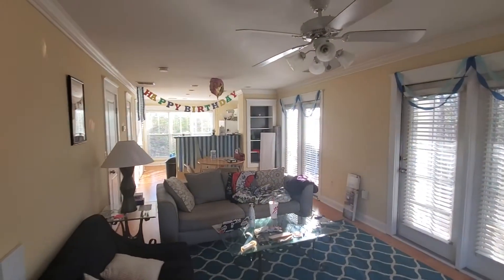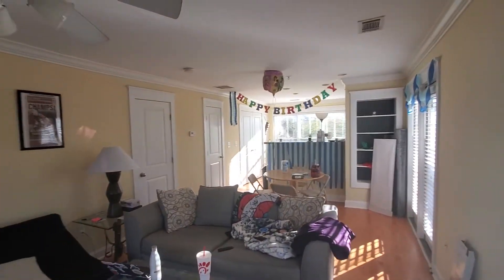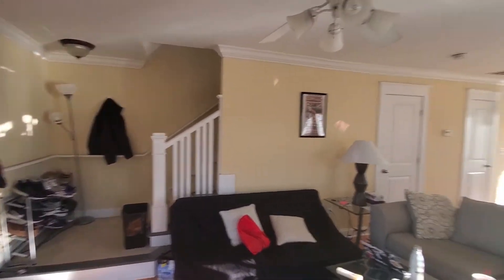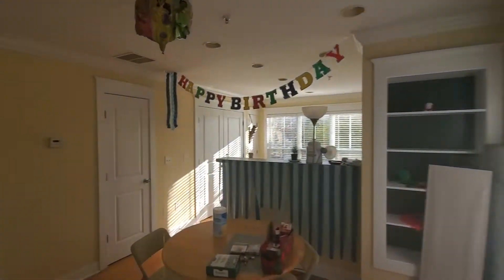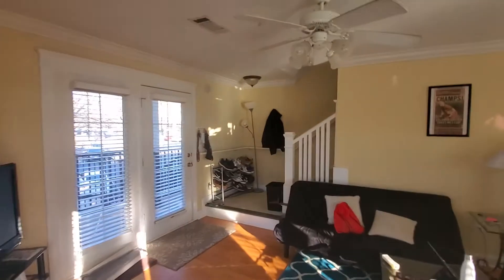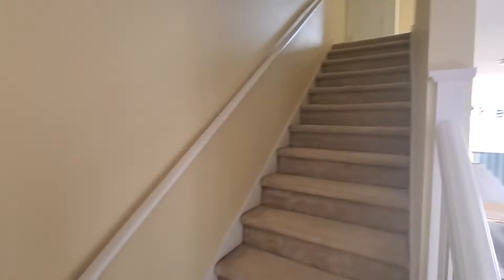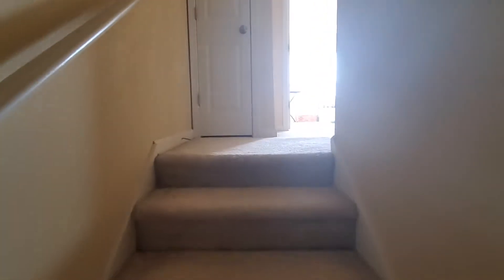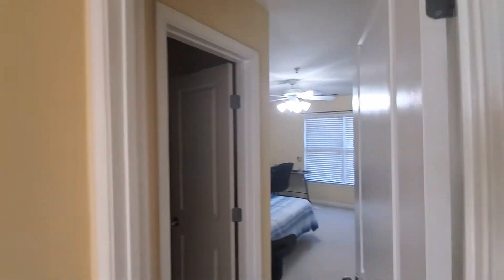Summit of Athens Unit 223 $163,900-SOLD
UNDER CONTRACT NOW. This is a short walk through video of Unit 233 at The Summit of Athens.  The price of this unit is $163,900.  It has 2 Bedrooms and 2.5 Baths.  It is an end unit that features a double porch which is fairly unique in the development.  It is lease at $1,000 per month until July 2021.  These are leased units so please excuse lack on thorough cleaning and my muffled voice through a mask.  Property is listed by Scott Talley at 5Market Realty